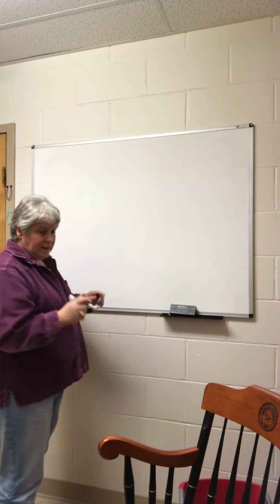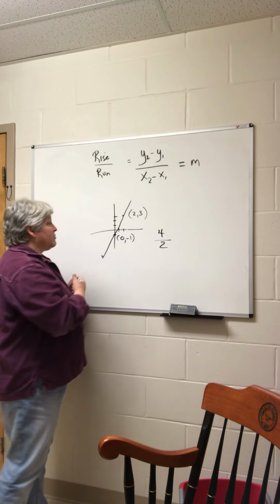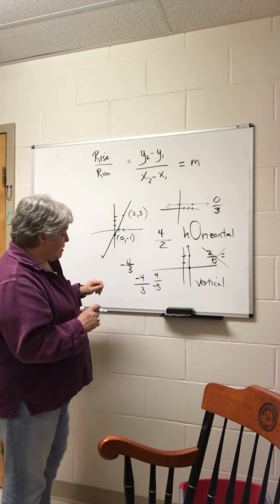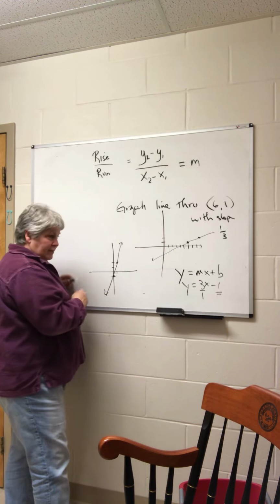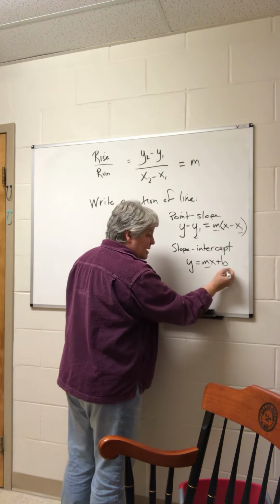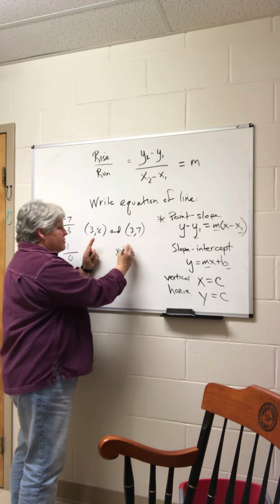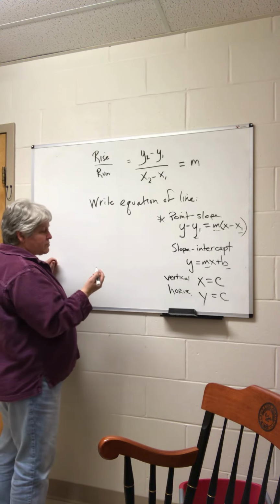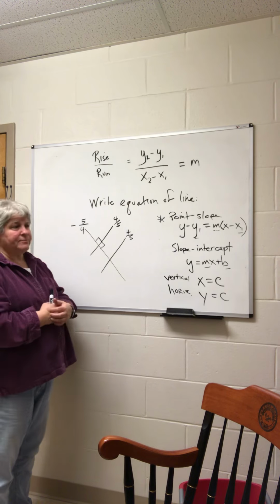A Review of Lines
This video is a brief review of finding slope using the formula and also visually. It also reviews graphing lines and writing equations of lines meeting a given description.